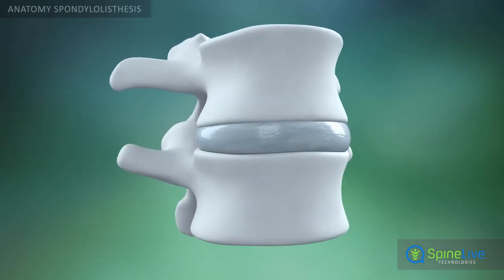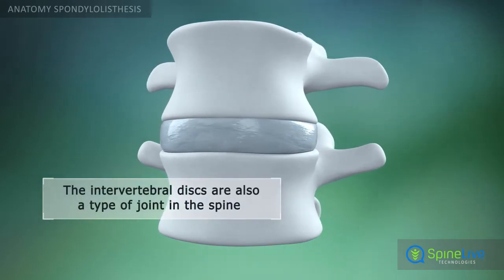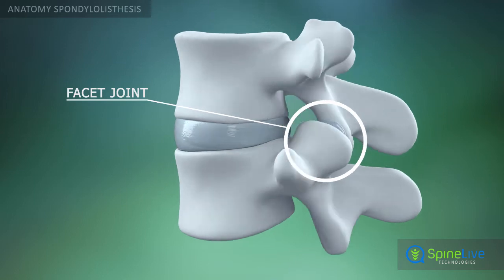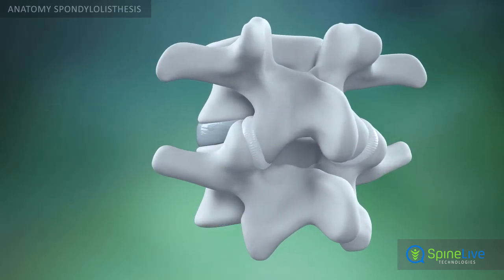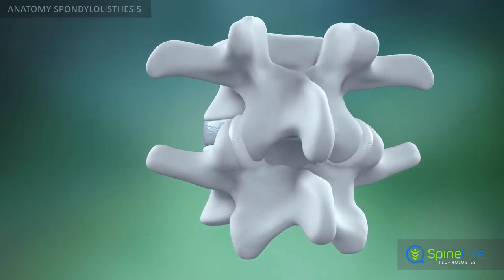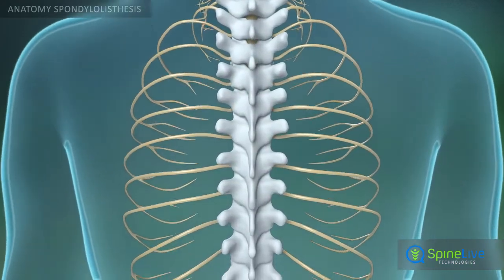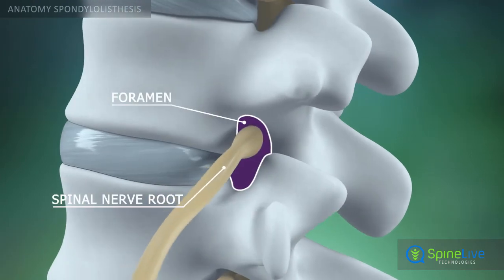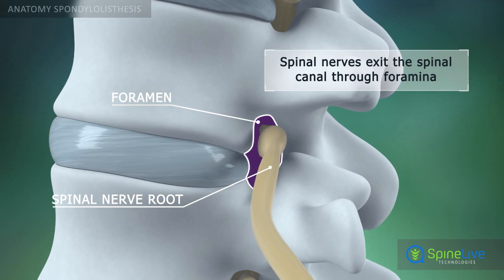Spondylolisthesis Аnatomy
Click here to learn more about the treatment of this disease and get complete information about other conditions In order to understand what is Spondylolisthesis, it's helpful to know the basic anatomy of the spine. The spine is made up of 33 individual bones called vertebrae.   The vertebra are numbered and divided into four regions. Intervertebral discs form partially moveable joints between vertebral bodies, which allow spine movement and help absorb shock. Facet joints are located between each pair of vertebrae. They guide and limit the movement of the spine, providing stability and bearing a share of the load on the spine.The spinal nerves branch off your spinal cord in pairs and travel through small openings between your vertebrae, intervertebral foramina.